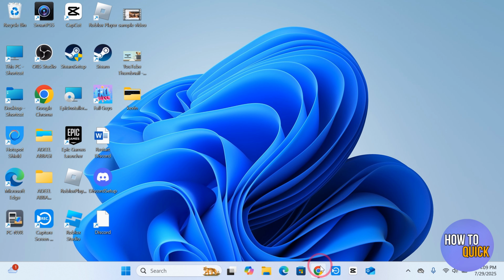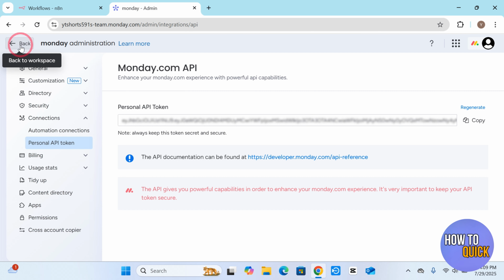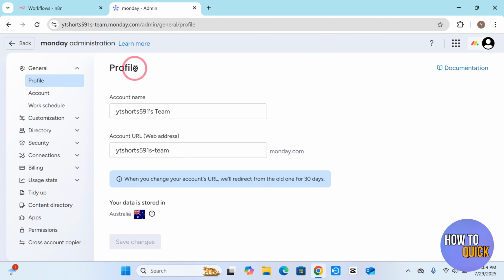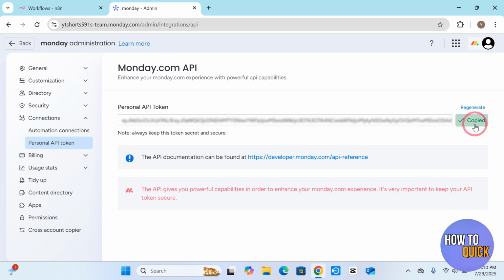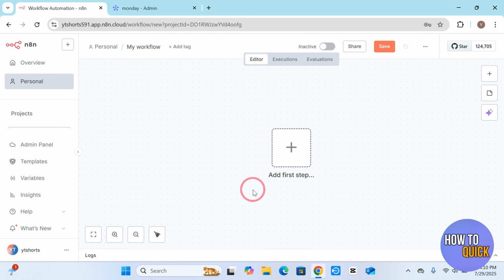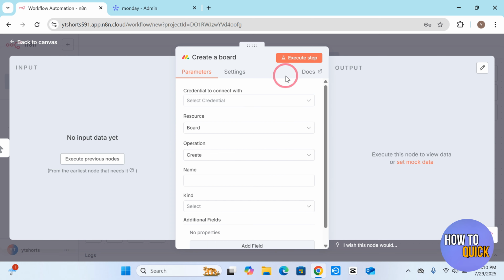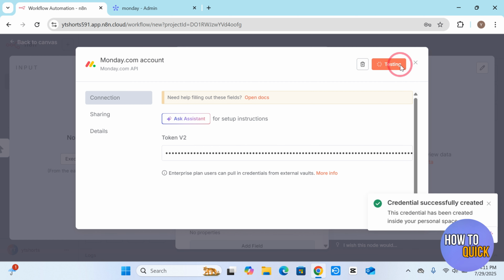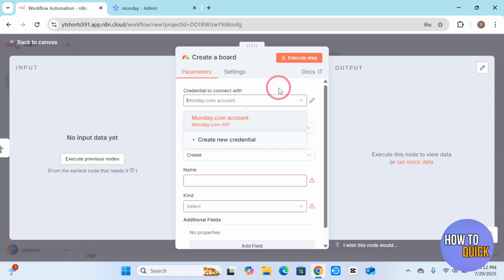How To Connect Monday.com To n8n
Tutorial on how to connect monday.com with n8n.